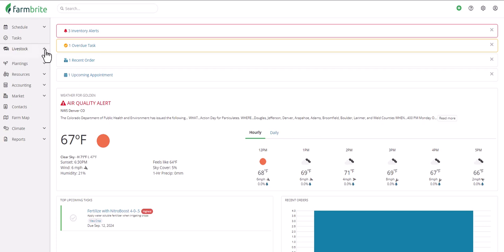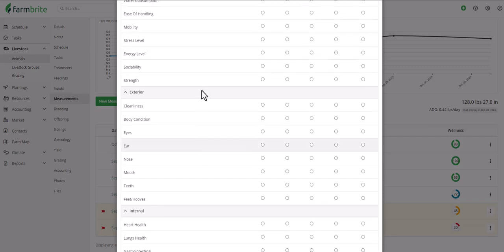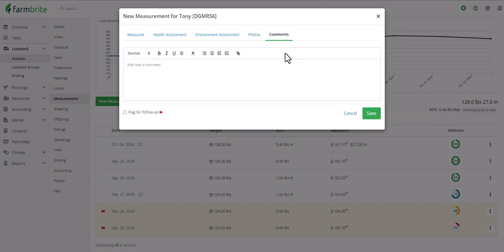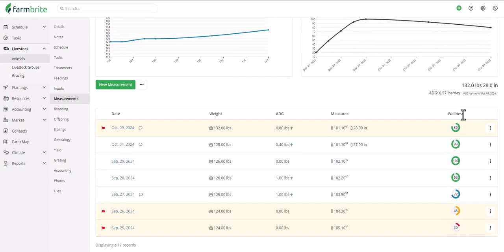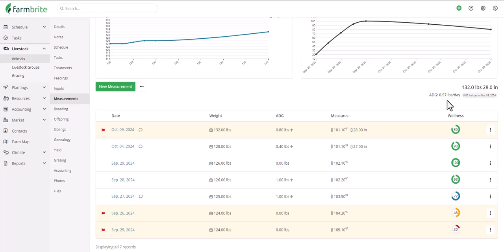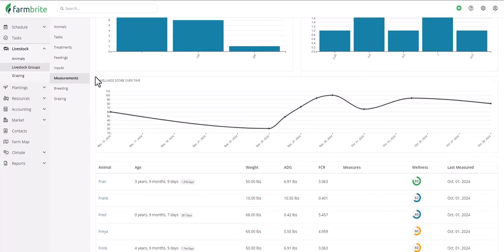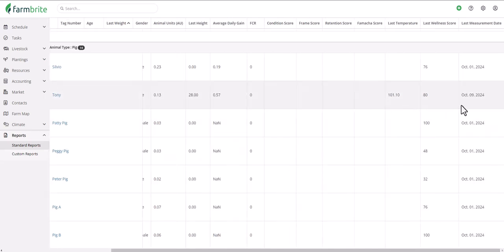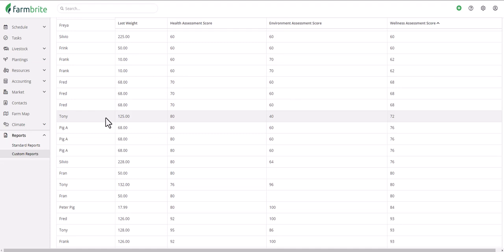Livestock Measurements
Learn how to create measurement records for your animals. This includes physical characteristics like height and weight, as well as health and environmental assessments. You can use these measurements as filters and data for groups, and run reports to see a summary across multiple animals.